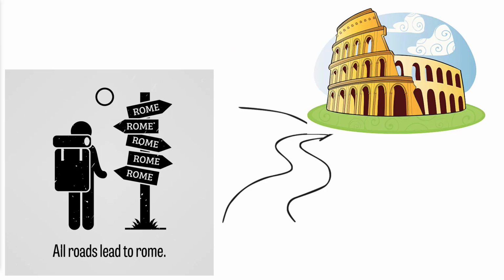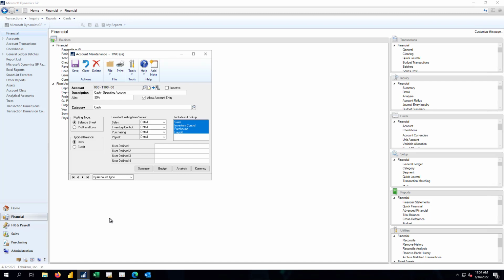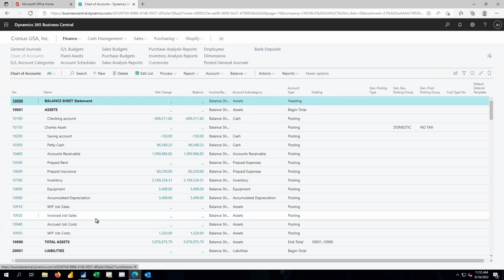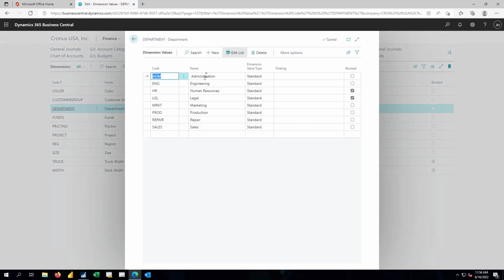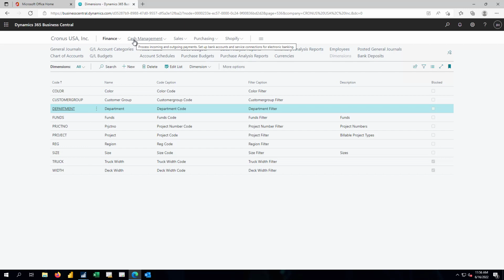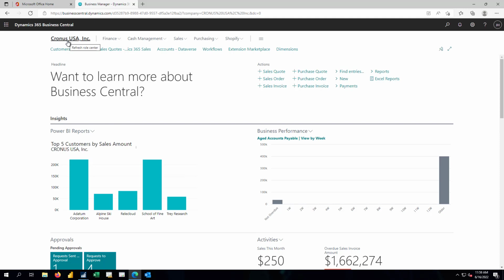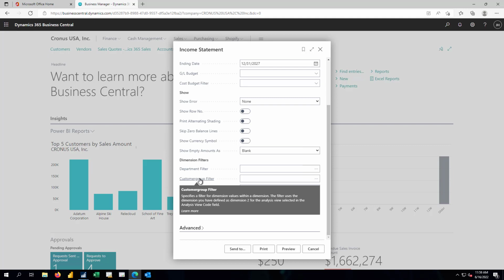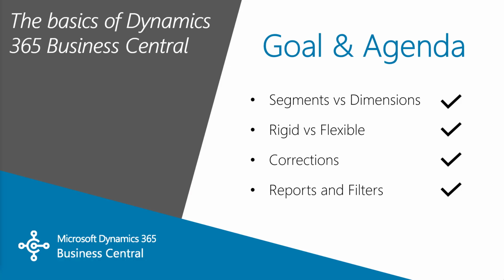Compare Account Formats in Dynamics 365 Business Central vs Dynamics GP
Welcome to our Dynamics 365 Business Central for Dynamics GP Users Series. We will explore what a GP users can expect to find if they are moving to Dynamics 365 Business Central.

Learn how to use “Account formats” in Dynamics 365 Business Central and compare that experience in Dynamics GP.

If your organization is thinking about moving to D365 Business Central from Dynamics GP, we understand that there are many doubts and uncertainties about the process and the differences in functionalities. To help users feel more confident, we have produced some videos that take you through the difference and similarities in work processes.

Transitioning from GP to Dynamics 365 Business Central is a popular topic right now, and our team is here to help you understand the benefits, costs, and best timing for your unique situation.